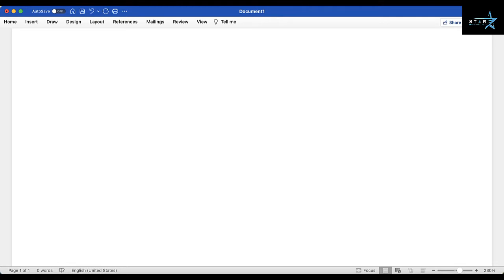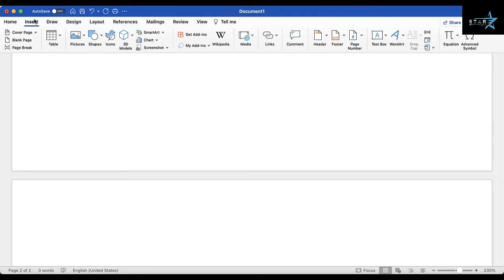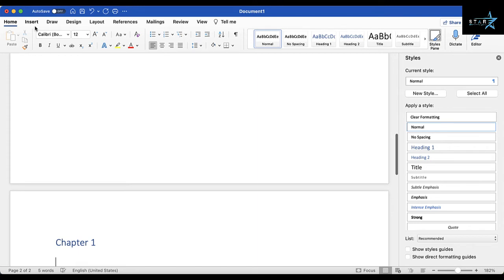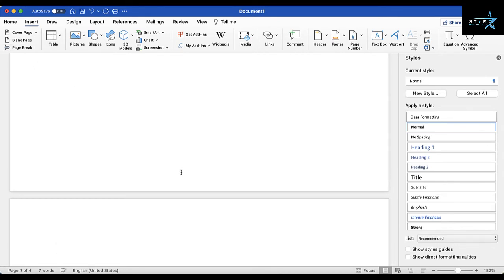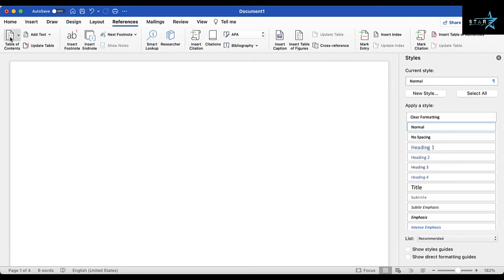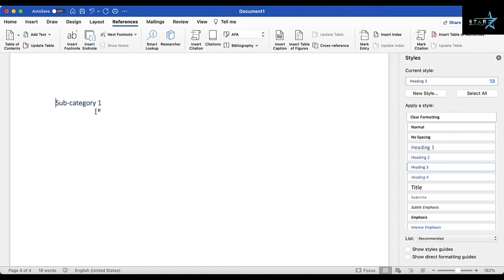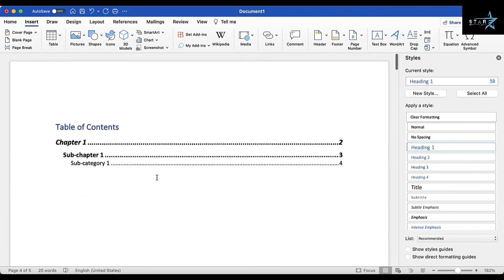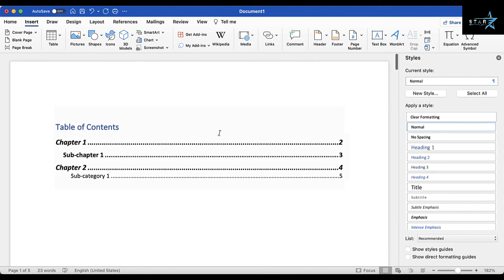Table of content in less than 5 minutes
Create table of content in Microsoft word to navigate through large documents easily